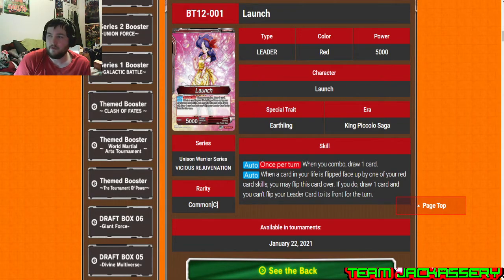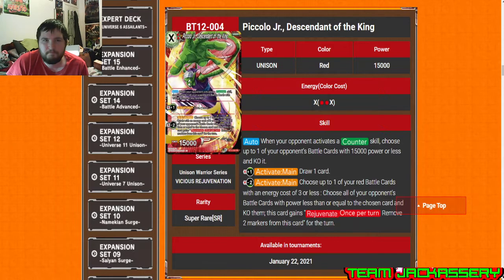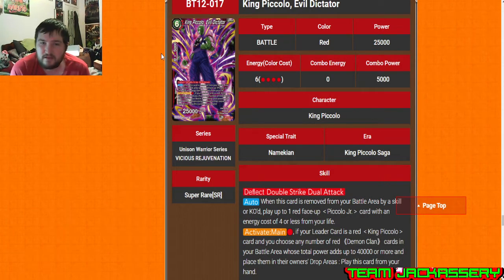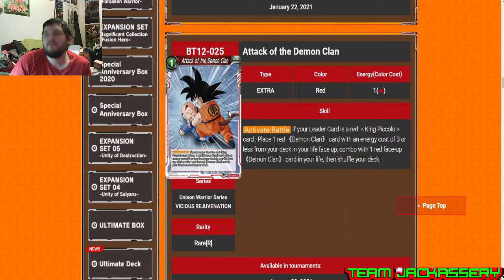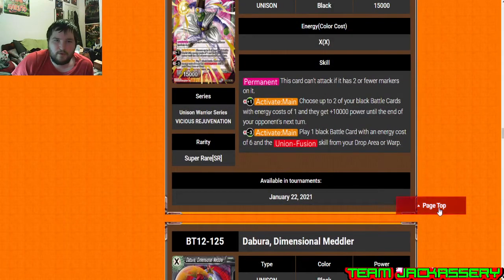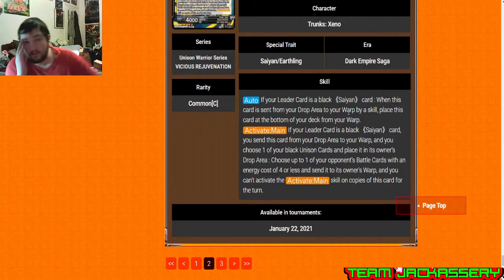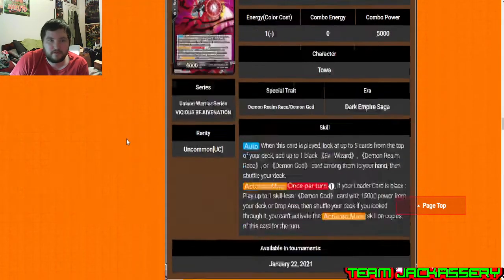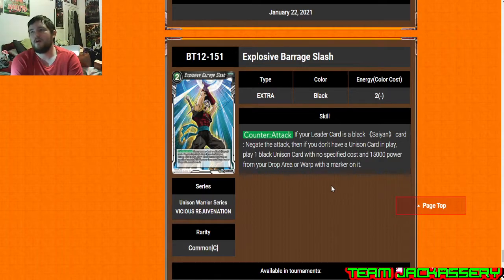Dragon Ball Super The Card Game: Vicious Rejuvenation Red/Black Showcase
Taking  A look at the new Dragon Ball Super The Card Game: Vicious Rejuvenation Red/Black Showcase.